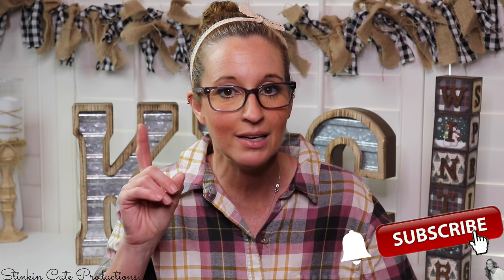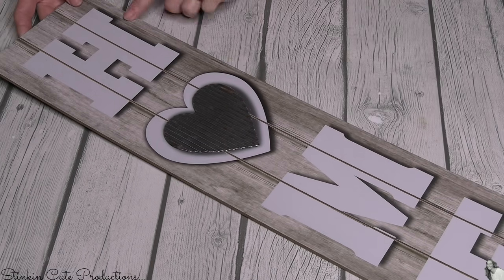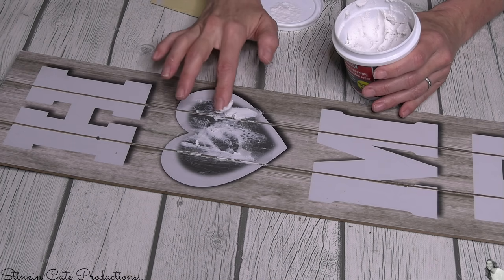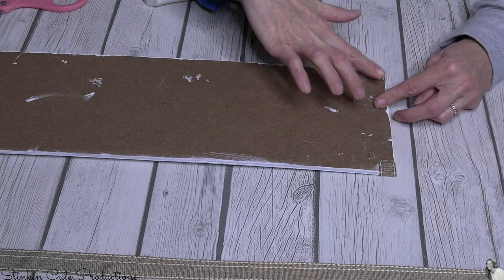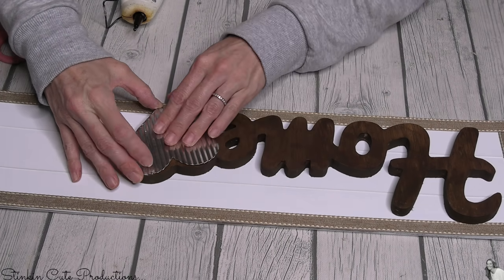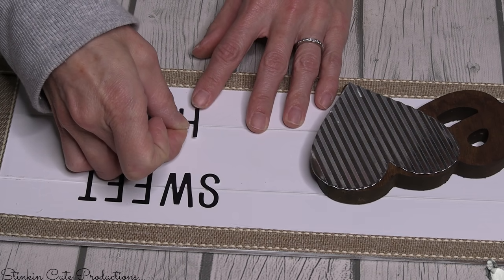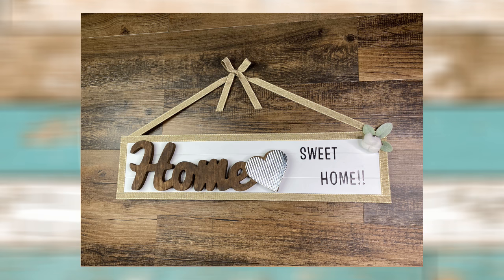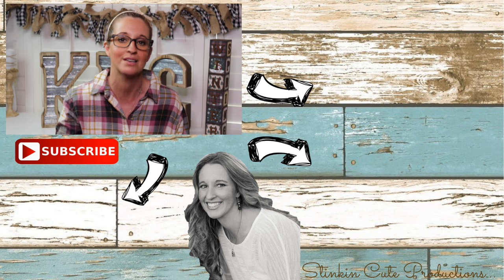Dollar Tree COUNTRY CHIC DIY using these WORD PLAQUES | QUICK & EASY DIY UNDER $5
Dollar Tree COUNTRY CHIC DIY using these WORD PLAQUES that you can get at the Dollar tree just about ANY TIME of year! Todays DIY is so SIMPLE and has an outcome that is SOOO COUTRY CHIC and BEAUTIFUL! This is not only a QUICK and EASY DIY but it is SOOO BUDGET Friendly and is going to cost you UNDER $5 to make! YOU CAN"T BEAT THAT! I will say that this is ALSO a VERY VERSITILE DIY and can be done to suit ANY DECOR STYLE just by simply changing up the COLORS! So come CRAFT on a BUDGET with me to see this SIMPLE COUTRY CHIC Dollar tree DIY using these PLAQUES!!! Dollar tree Home Decor DIY, Dollar tree Farmhouse DIY! Happy CRAFTING Everyone - Kelly :-)

KB Creations
5022 West Ave. N. Suite 102 #187

HP Envy